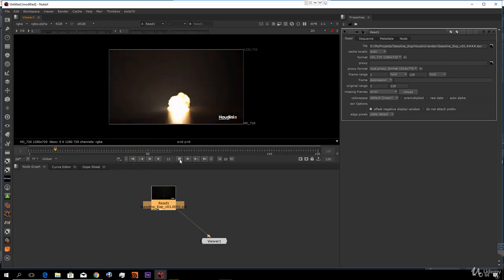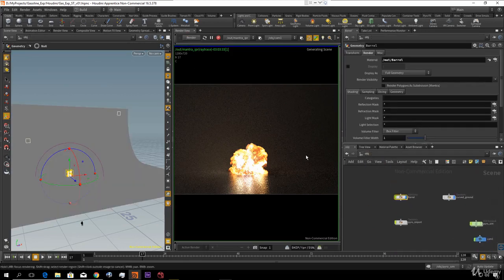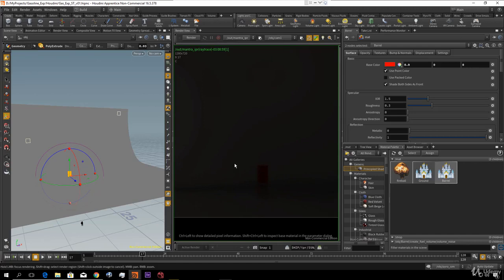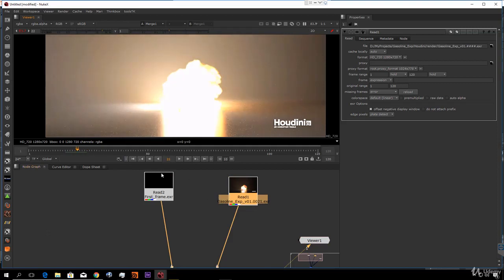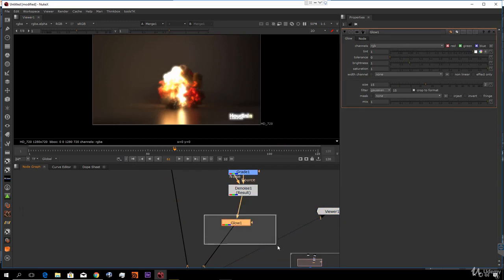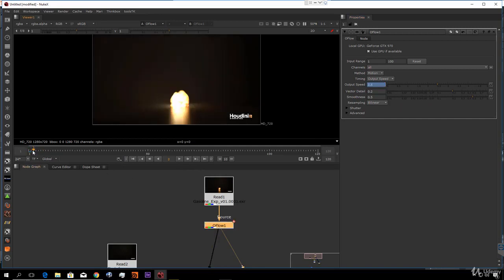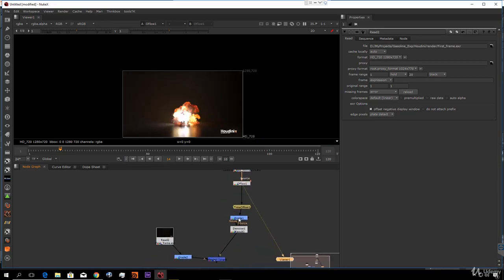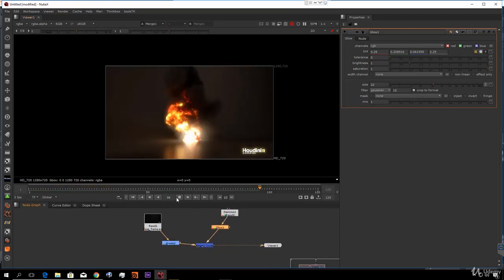8 Timing the explosion